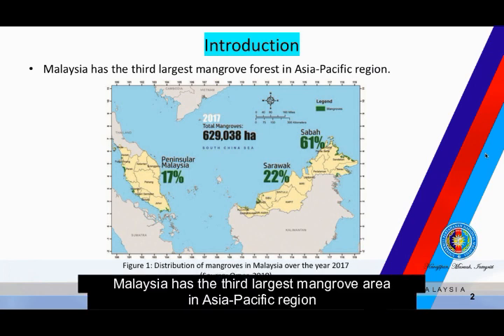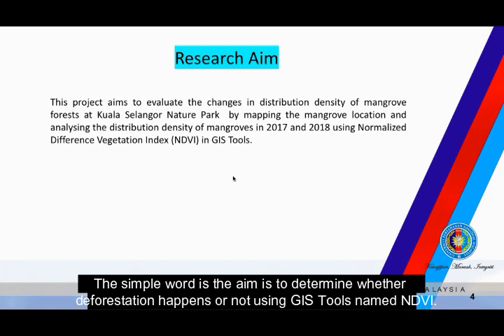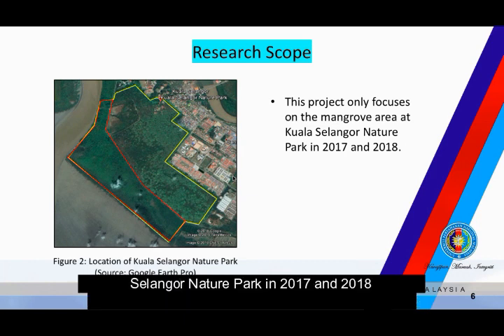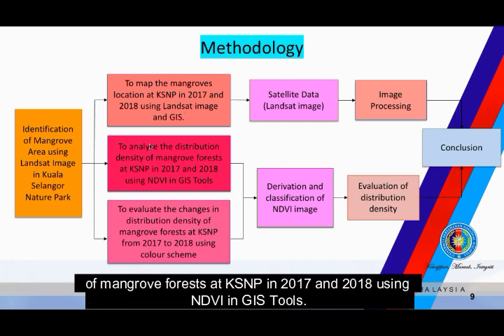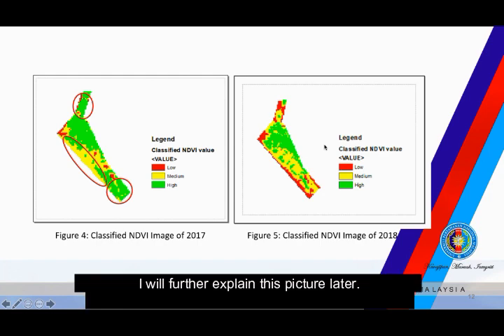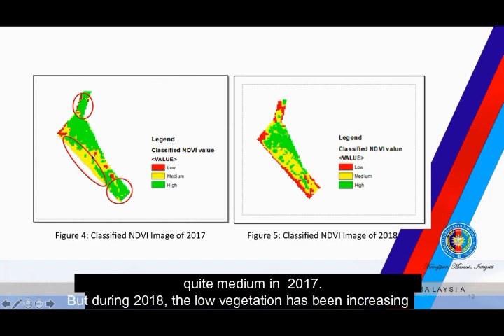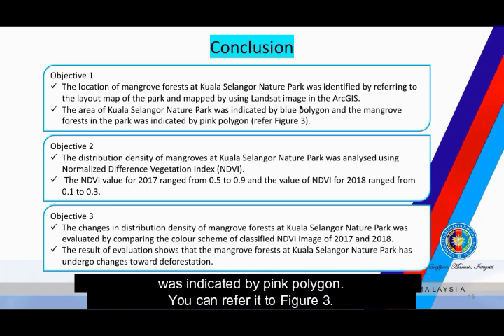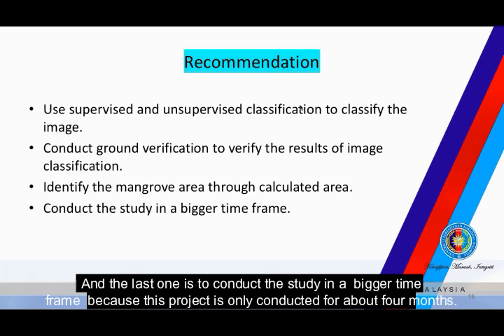Identification of Mangrove Area using Landsat Image in Kuala Selangor Nature Park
Presenter: Siti Sarah binti Mohd Isnan
Institution: National Defence University of Malaysia